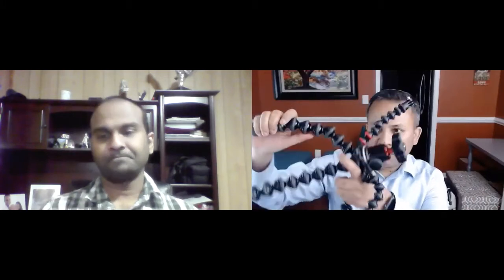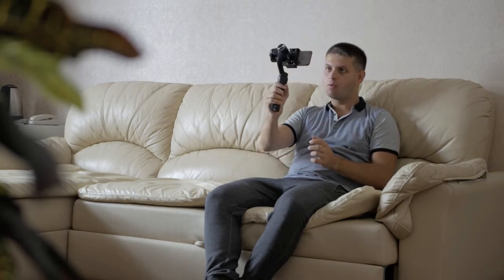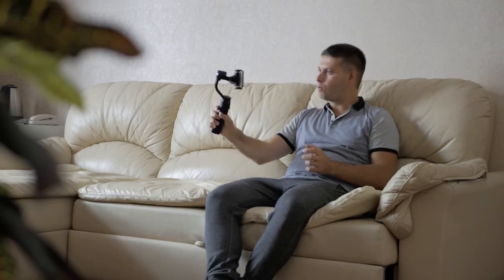What equipments you need for your new YouTube channel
You don't really need to have any of these cameras and gadgets that are shown in this video. You just need a smartphone with a good camera (5MP or better) to start with, probably a cheap phone tripod for vlogging purposes. The items shown is recommended when you grow bigger within YouTube. Check it out and let us know if you have any questions.

Get TubeBuddy account for your YouTube channel to make everything easier and more automated for gaining views and subscribers.